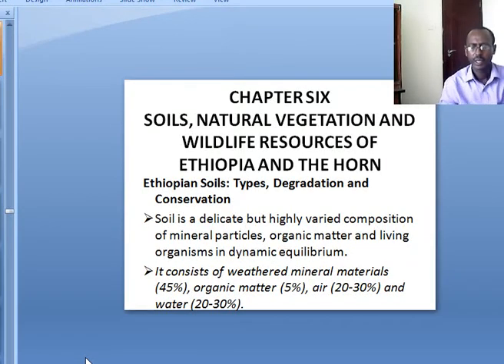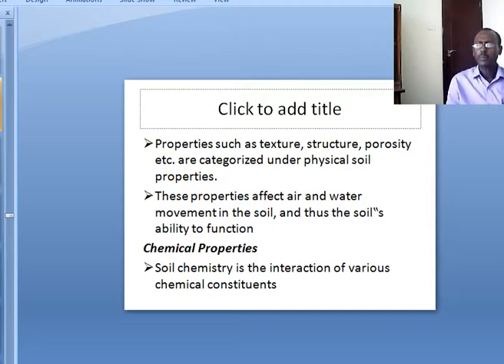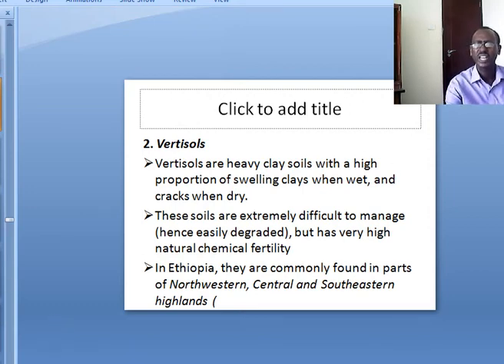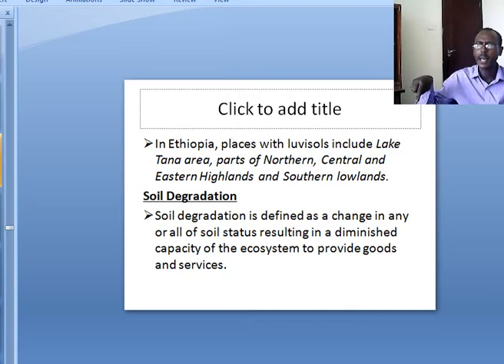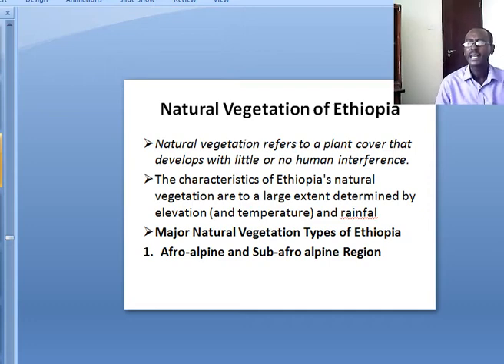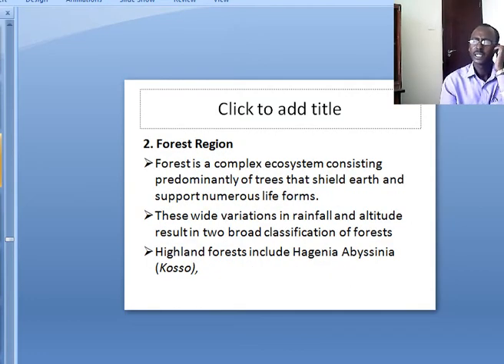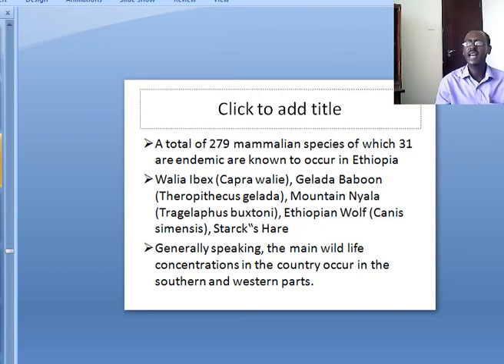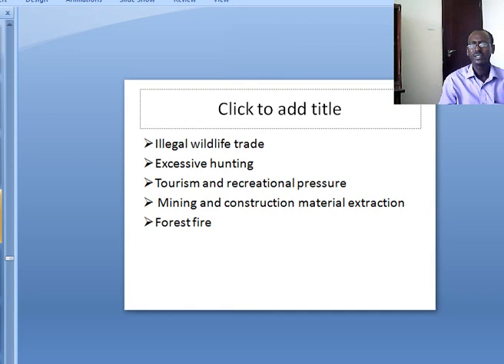Chapter 6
Geography of Ethiopia and the Horn   Chapter 6